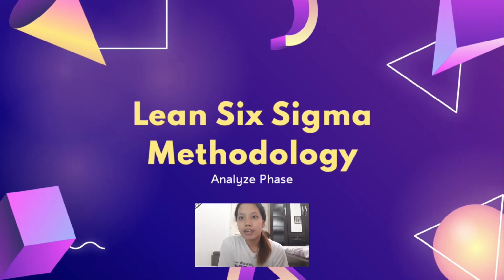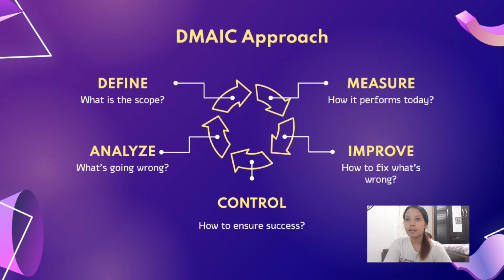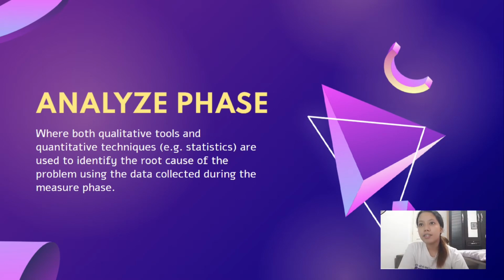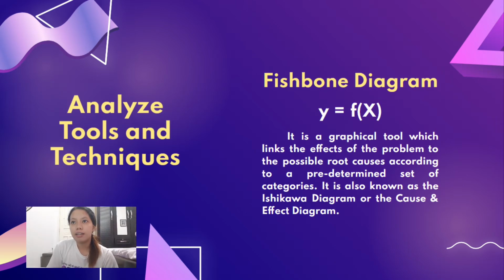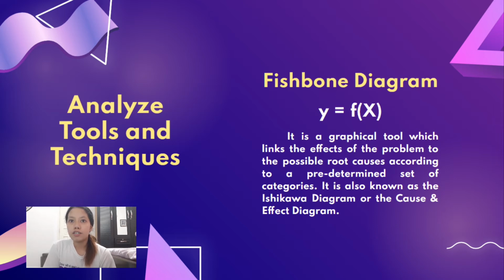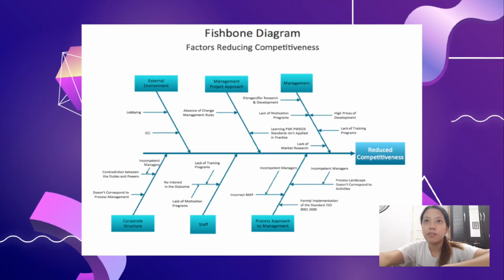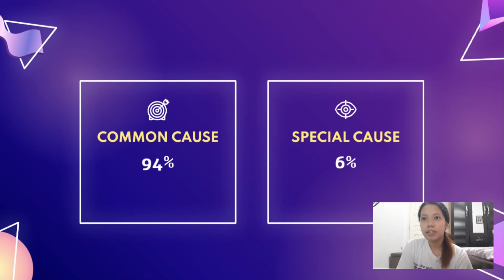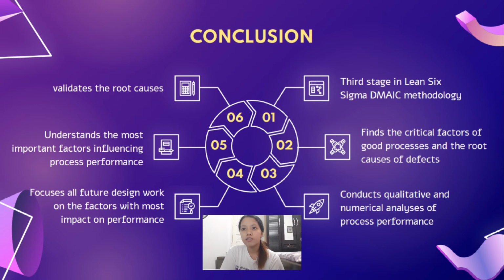Lean Six Sigma Methodology- Analyze Phase